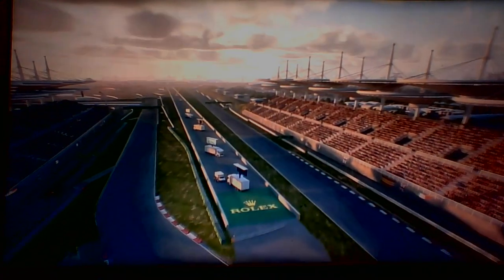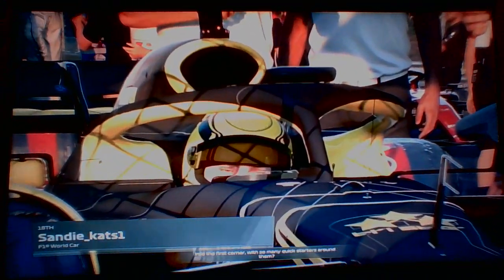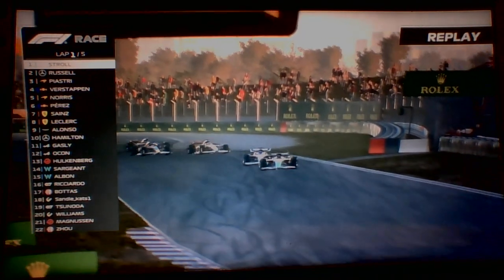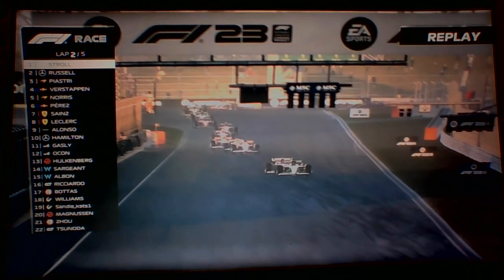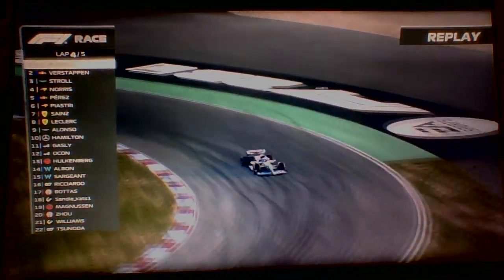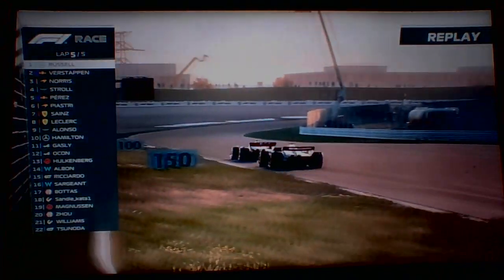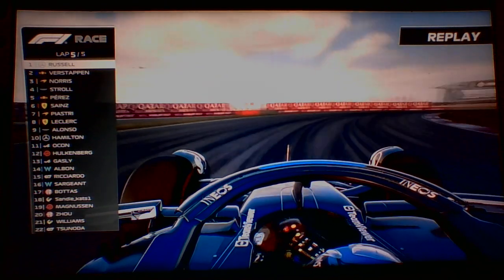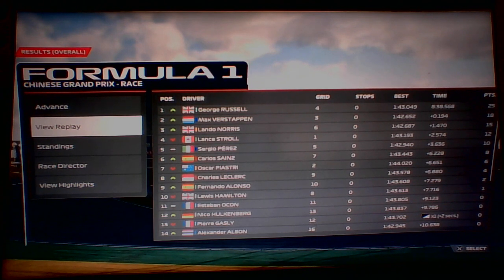F1 23 CUP SERIES Race 19: Chinese Grand Prix PLAYOFFS #2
Welcome to the First race of October!